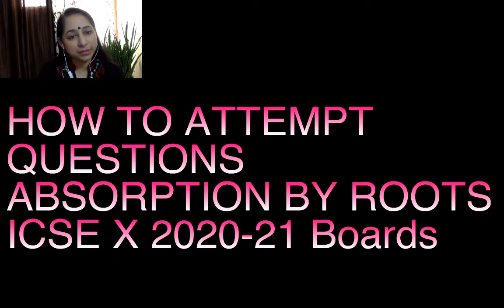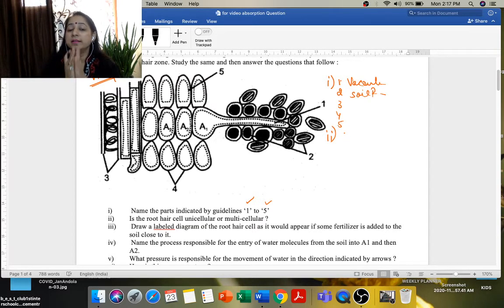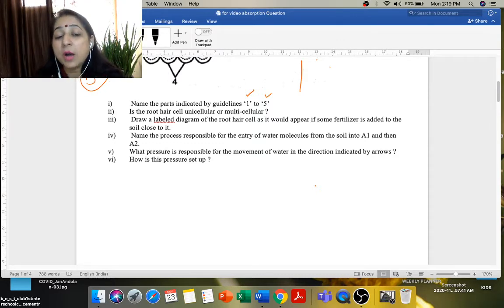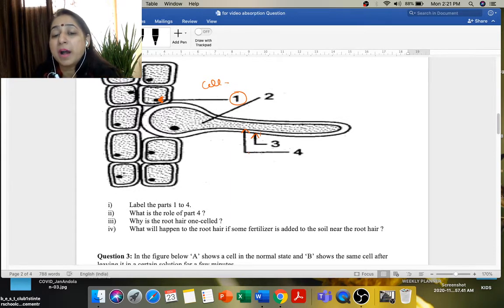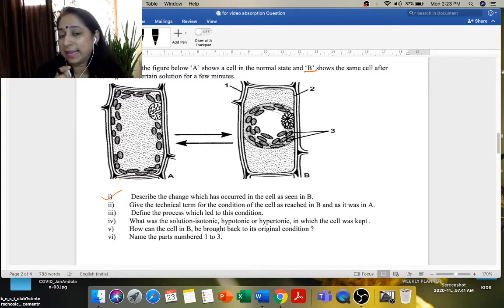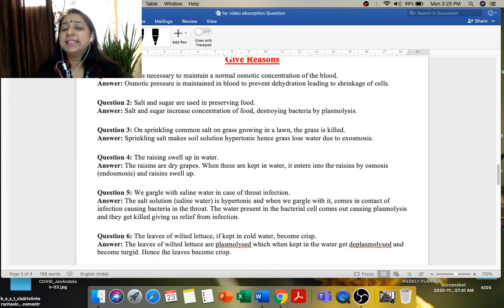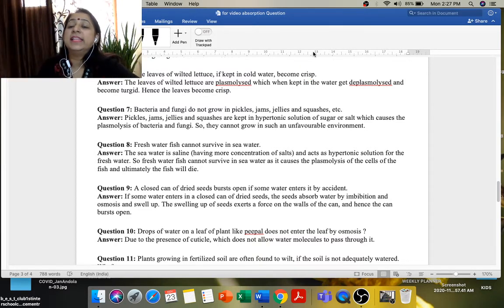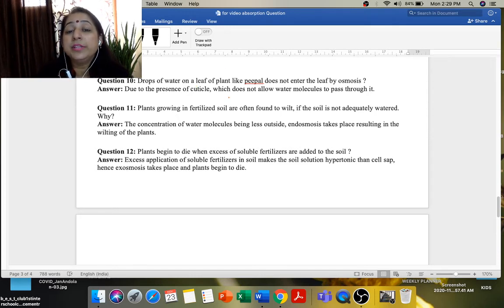HOW TO ANSWER THE QUESTIONS in Boards |ABSORPTION BY ROOTS | X ICSE 2020-21 | By BIEN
Dear Learners
- The video gives a full explanation as to How to write the answers for the chapter absorption by roots in Biology ICSE Board Exam?
-   In ICSE board exams it is very important to focus on concept clarity and spellings.
- In order to get full marks the children need to write the answers which are precise and correct.
- In the video I have tried to answer to the questions as to what they need to write in exam.
- You can follow the tips to attempt your questions for biology chapter absorption by roots to score full marks
- Answers to the reasoning questions are also discussed so that You can have a fair idea of answering the reasoning questions.